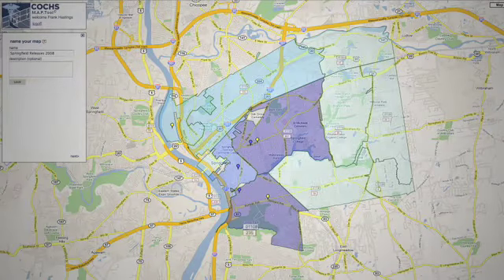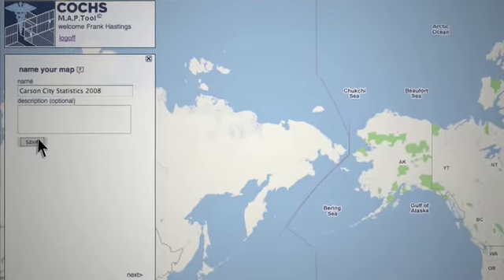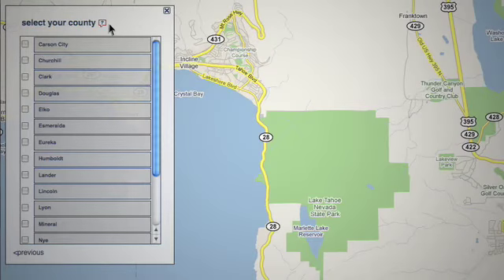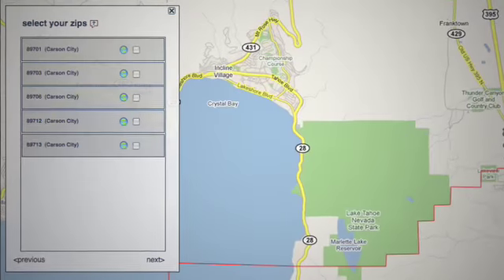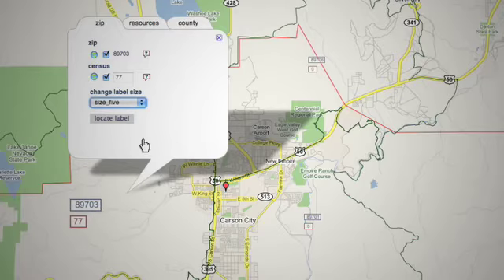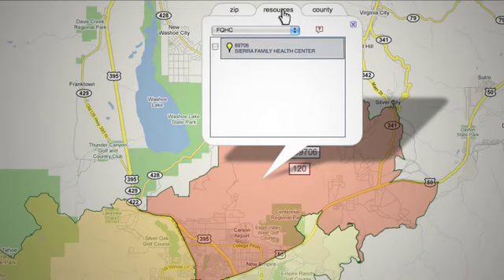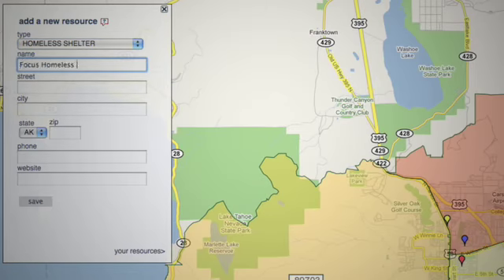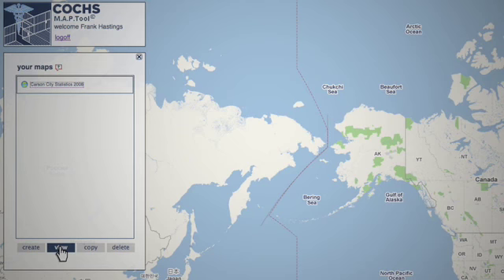COCHS M.A.P. Tool© Tutorial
A tutorial on how to create a map using COCHS M.A.P. Tool©.